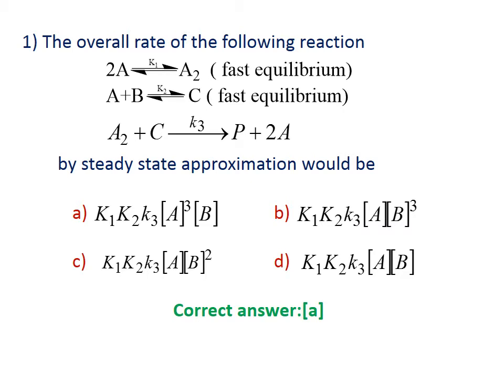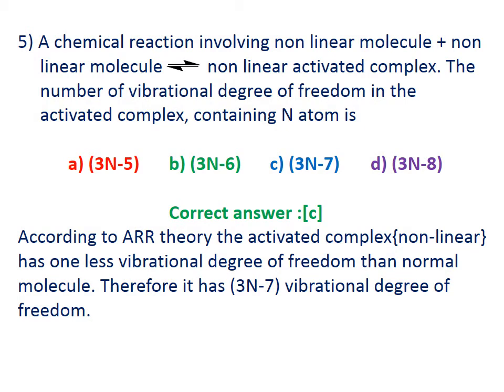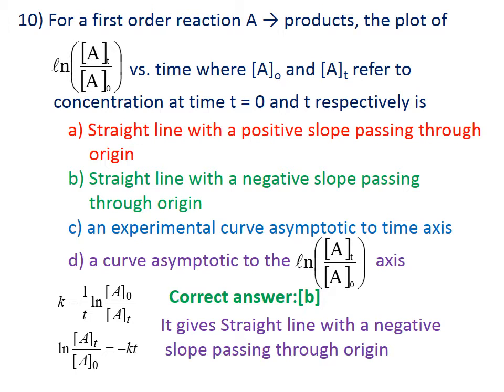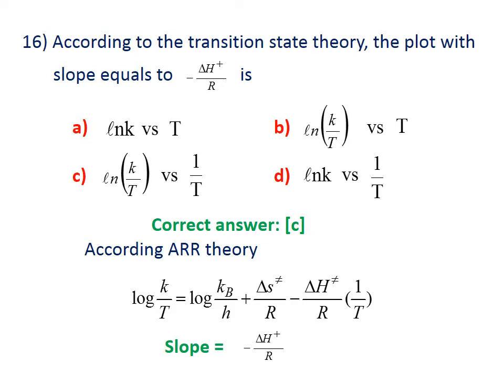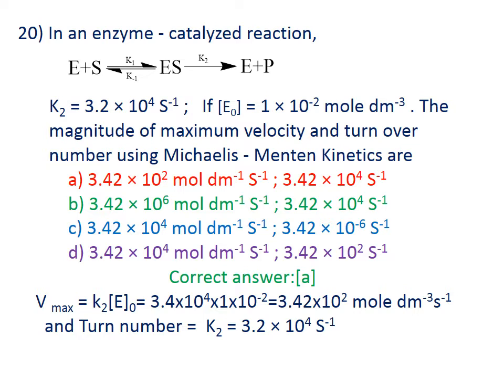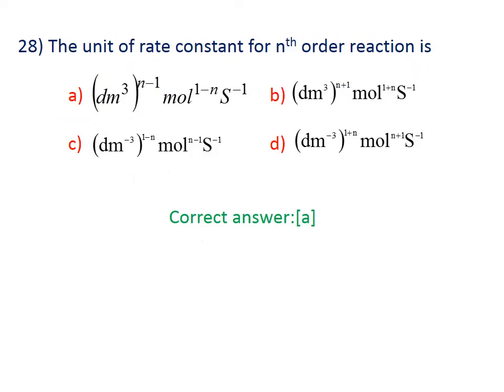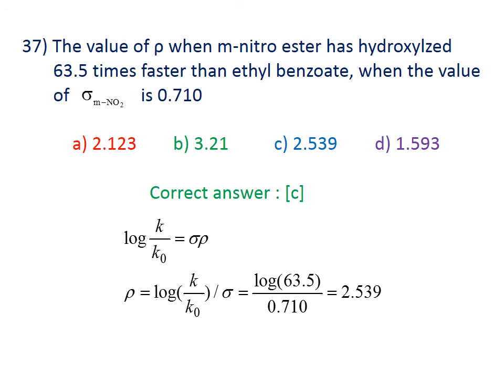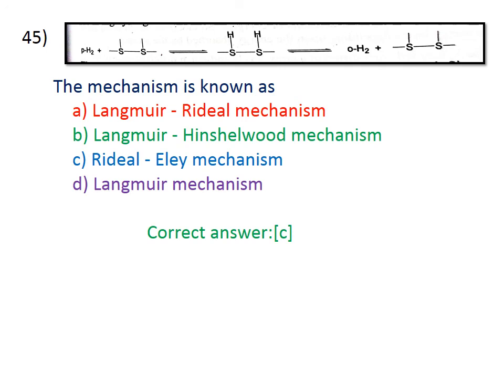CHEMICAL KINETICS- Online Test -x; Part-I-Answer Key(Unit -x)- ASM ACADEMY.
Chemical kinetics - Rate- Rate equation- Order- Molecularity of the reactions-Arrhenius Equation- Collision theory - ARR theory-Applications- Potential energy surfaces-
Important and excellent questions For PGTRB AND POLYTECHNIC EXAMINATIONS.